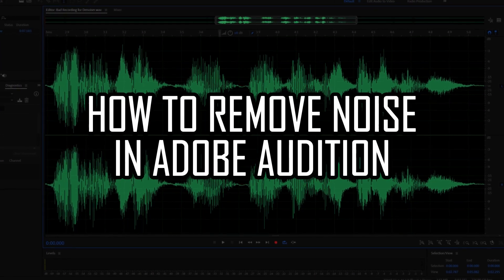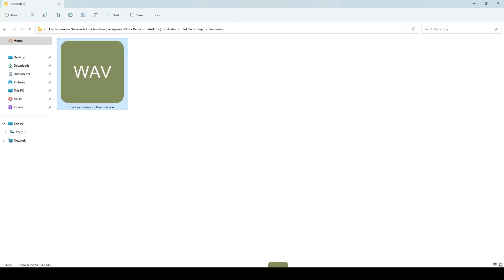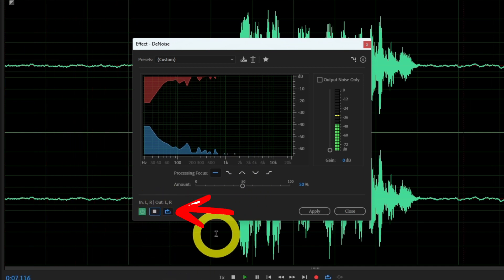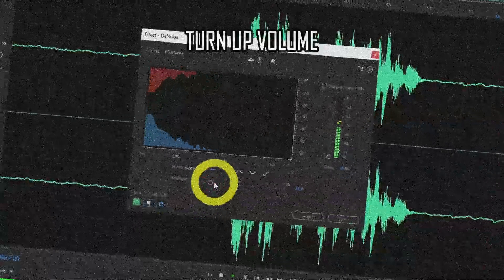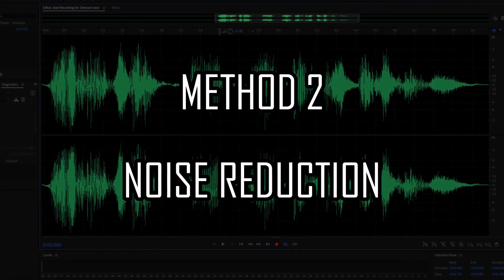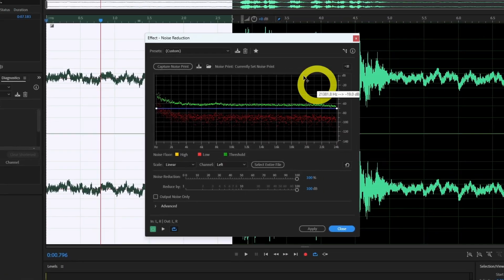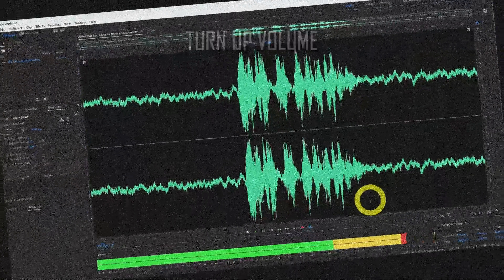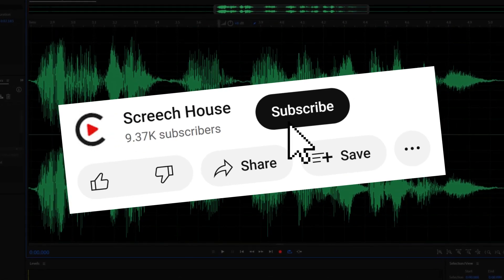How to Remove Noise in Adobe Audition (Background Noise Reduction Audition)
Here’s how to remove noise in Adobe Audition, literally within a few seconds. So, if you end up with that pesky background noise in your voice recordings or samples, follow these 2 easy methods to get rid of it instantly.

Both methods are perfect to clean up your vocals and samples from any hiss, hum, rumble, or static noise. But beware, this is best noticeable with headphones or higher volumes.

*Sound pro fast! Get your guide:*